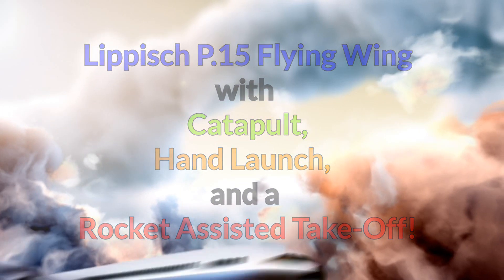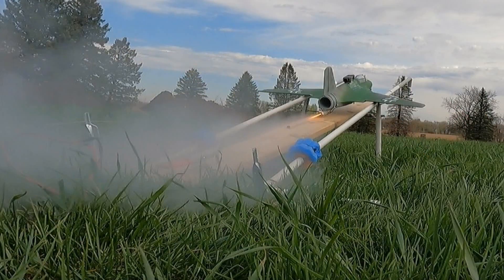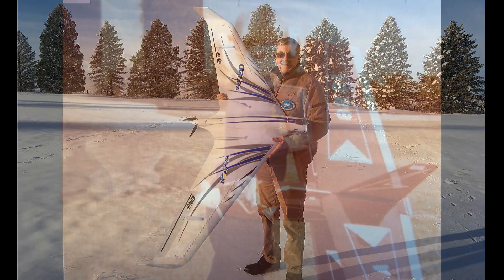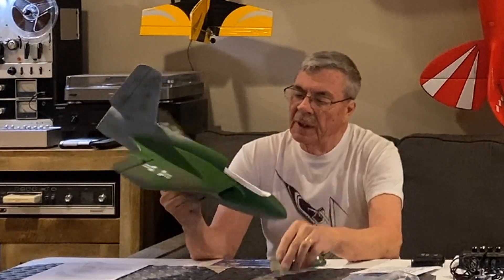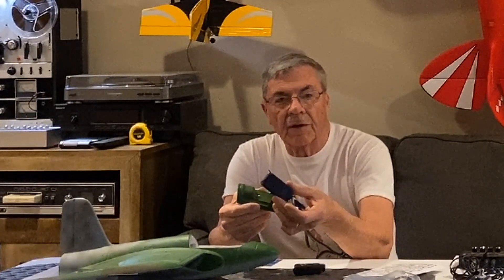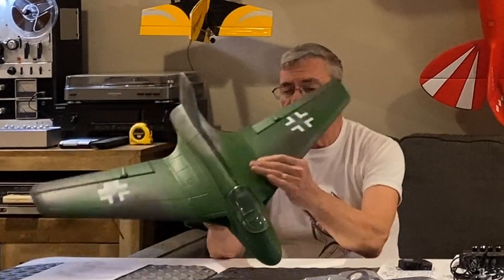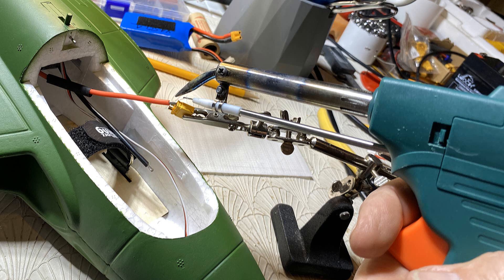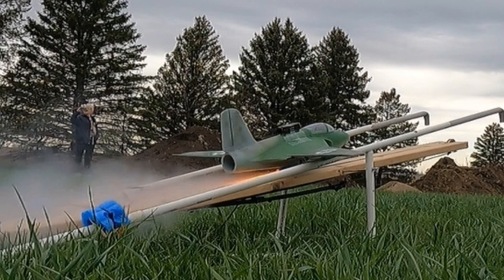Motion R/C's Lippisch P15 and ME 163 Rocket planes compared. Catapult, & JATO launch tests.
This Motion R/C's Lippisch P.15 flying wing was supposed to be the upgraded version of the Messerschmitt Me-163 rocket plane. The ME-163 'Komet" was the first airplane crossing the 1000 KM/h border (621 MPH).  The Lippisch P.15 was supposed to have a turbine instead of a rocket engine. It was never built.  This model from Motion RC.com bring this prototype to life.  I love it, as it is fast and can also fly slow.
So here are 3 short flights, The Maiden, launched from my catapult, A hand Launch, and a Jet Assisted Take off from my Catapult to simulate the ME-163.